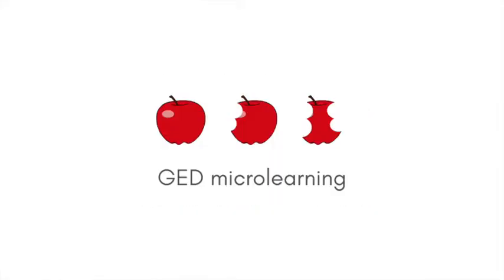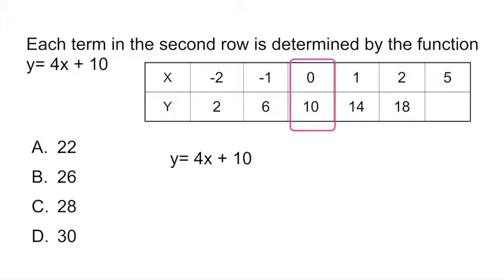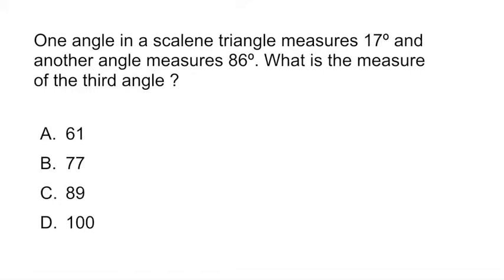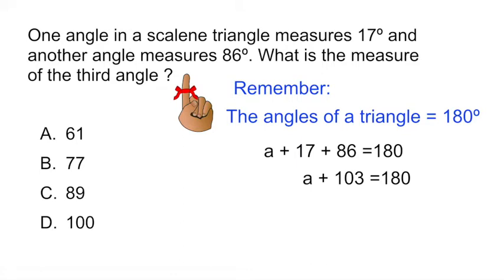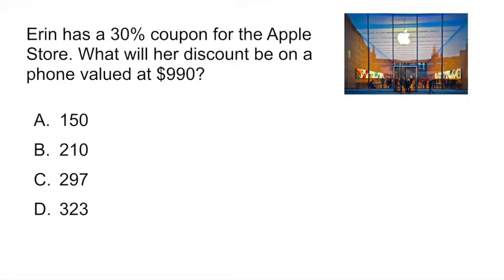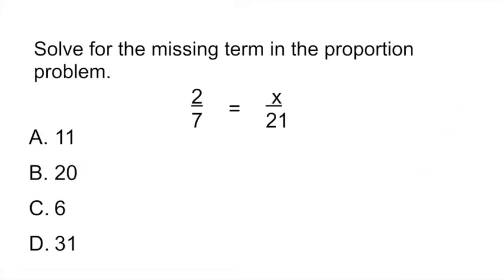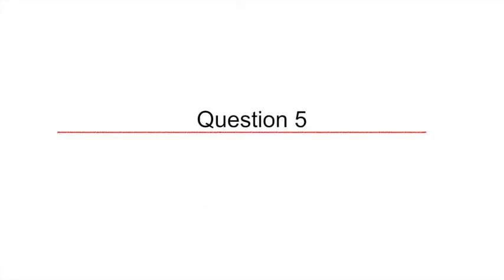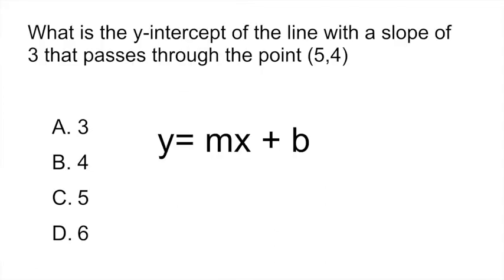Quiz #6: 5 GED Math questions explained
In  this GED math test we go over functions and finding a y value given x, calculating the angle of a triangle, finding a percentage, setting up proportions and finding the y-intercept.

00:00 Intro
00:10 Question 1: Find the value of y, given x
01:42 Question 2: Geometry. Find an angle in a triangle
03:21 Question 3: Percentage problem (*)
04:29 Question 4: Proportions
05:39 Question 5: Slopes, y-intercept.

(*) For more review with percentage questions check out my Total Percent Review and 30 free questions video